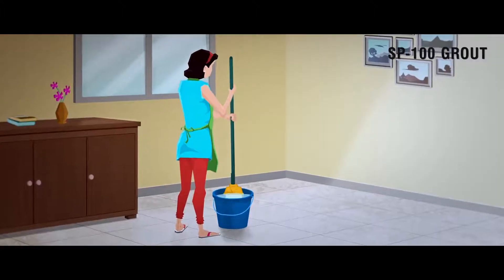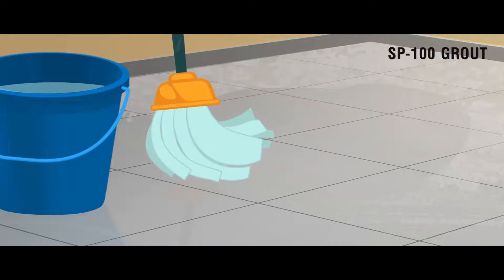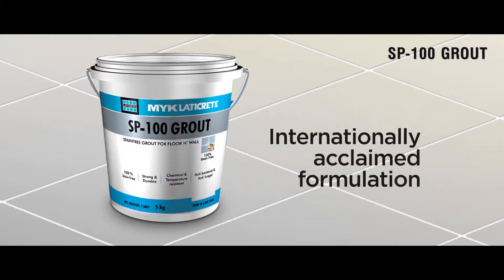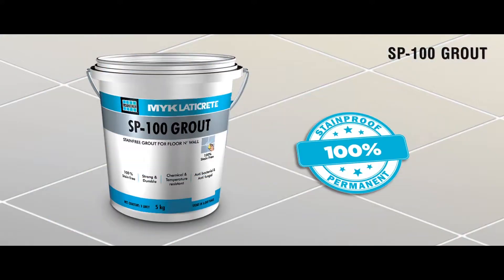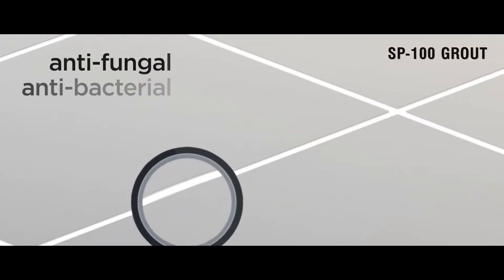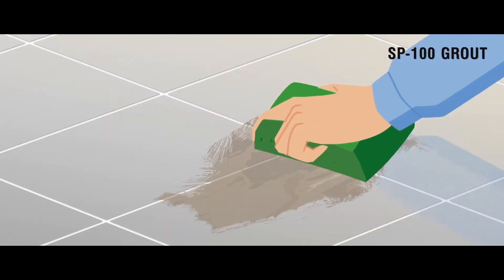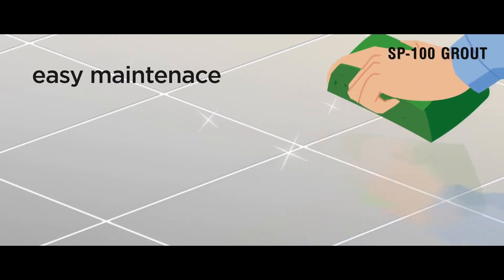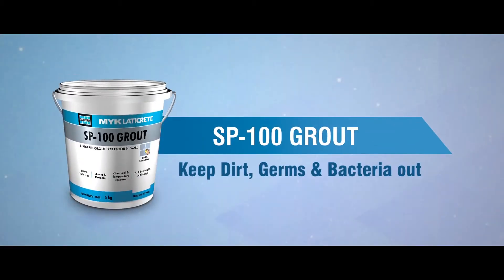MYK LATICRETE SP-100 Tile Joint for Clean & Hygienic Floors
Tired of stubborn stains in between the tiles even after frequent cleaning? This is because of the accumulation of dirt on the tile joints. Keep your tile joints, strong, durable and crack free using MYK LATICRETE SP-100 Tile-Joint. It is a stain, germ, water and chemical resistant tile joint, specially formulated for interior floors and walls. It is easy to maintain and is available in more than 40 colors.

Designed especially for interior and covered exterior floor and wall joints of all types of ceramic tile, vitreous, semi-vitreous tile, glass mosaic tiles, metal tiles, precast terrazzo, engineered stone floors and natural stones.